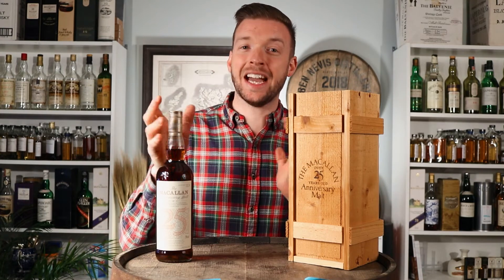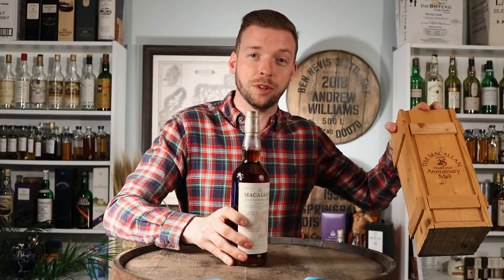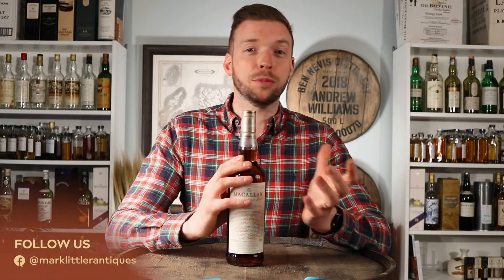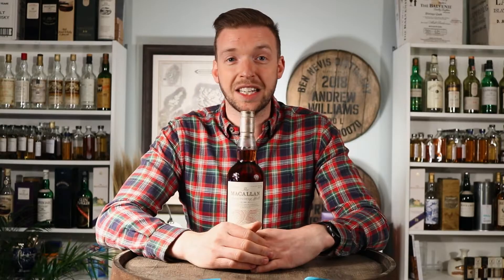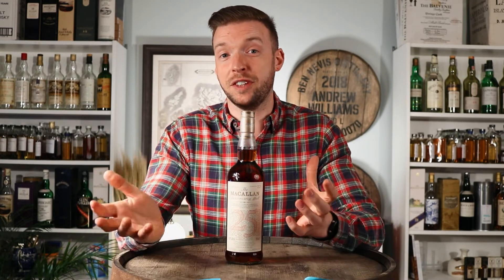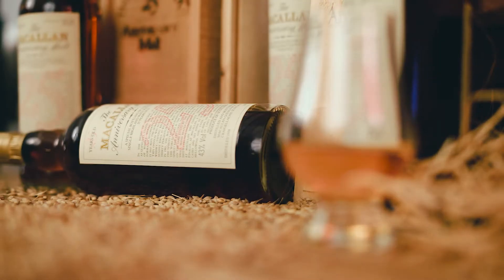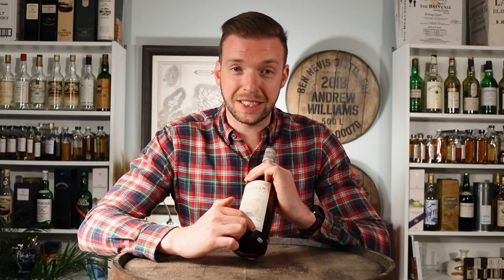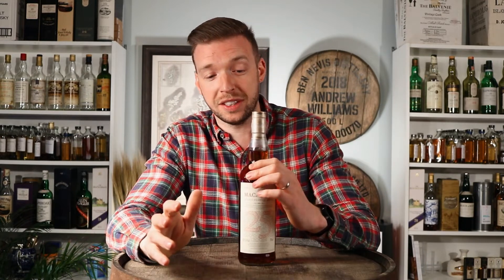The Macallan 25 Year Old Anniversary Malts Series - Everything you need to know Ep:10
The Macallan 25 Year Old Anniversary Malt series is arguably the most iconic 25 year old series in the history of single malts.  In this video we go through everything that you need to know about the Macallan 25 Year Old Anniversary Malt series including the history, the value, what makes the bottles special, and what to look out for.